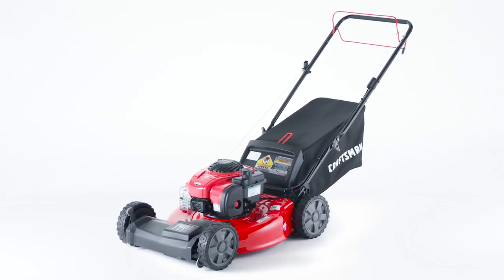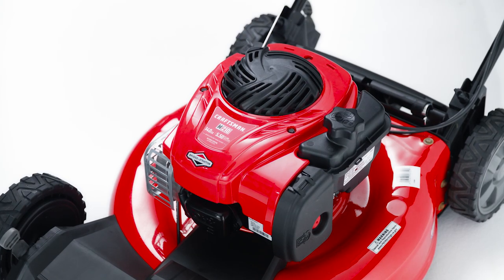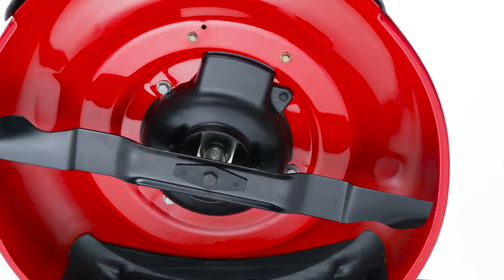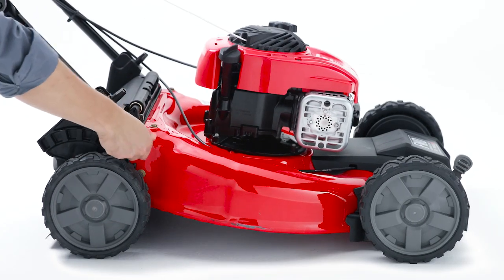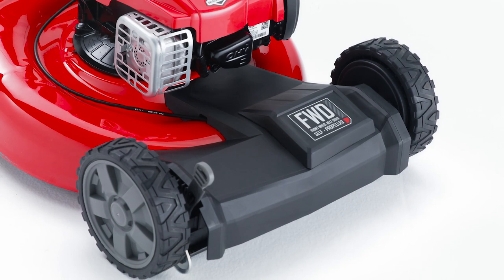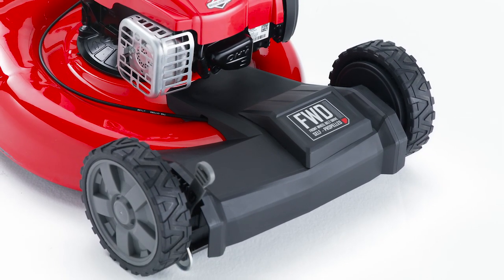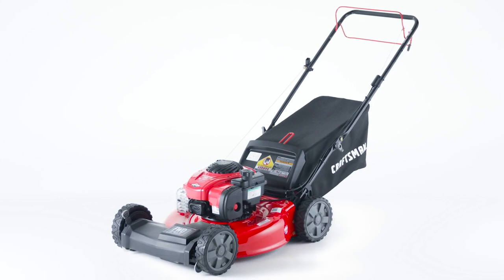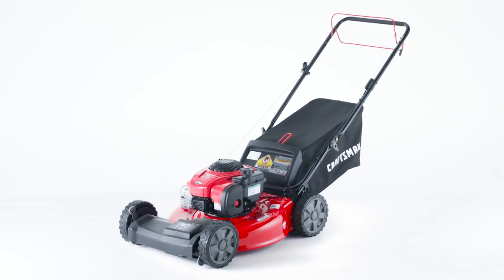CRAFTSMAN M210 140-cc 21-in Self-propelled Gas Lawn Mower with Briggs & Stratton Engine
Model number: CMXGMAM1125501